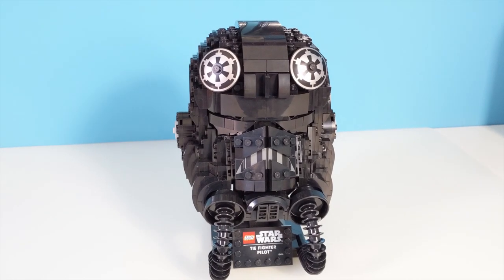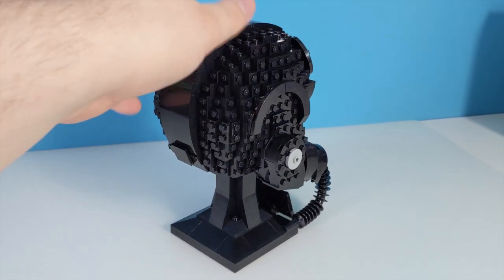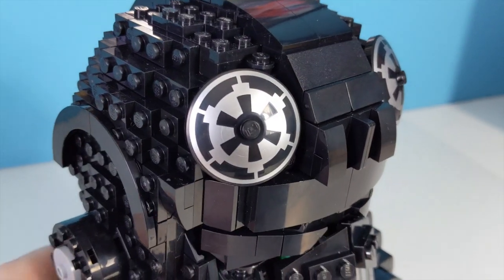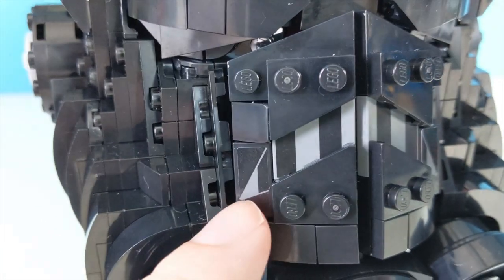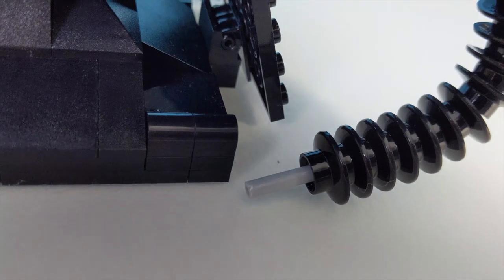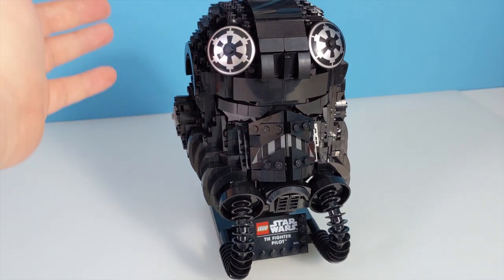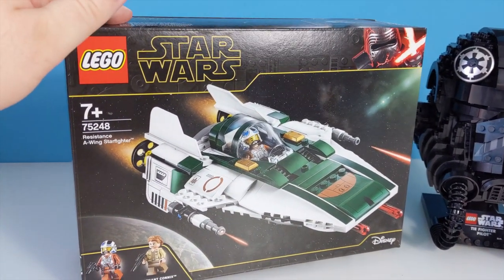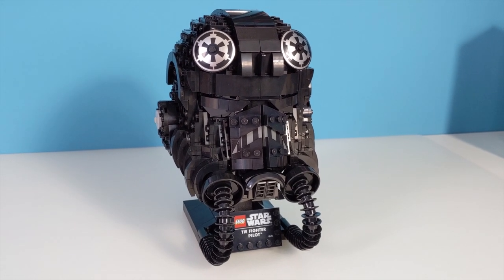LEGO Star Wars - TIE Fighter Pilot Helmet Review! Happy Star Wars Day!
Happy Star Wars Day! Here's a quickfire review of the LEGO Star Wars TIE Fighter Pilot Helmet (75274) and a sneaky peak of another set I picked up for the occasion. May the Fourth be with you!

SOME COMMENT RULES:
Please no number spam (first, 2nd, etc). This is annoyingly tedious and has NOTHING to do with the video.